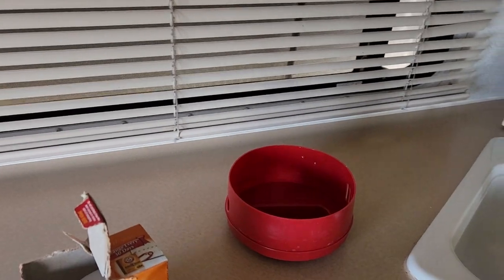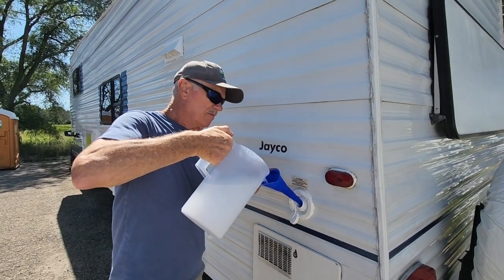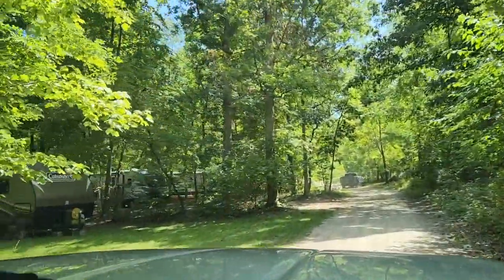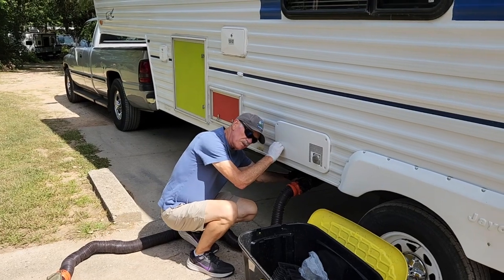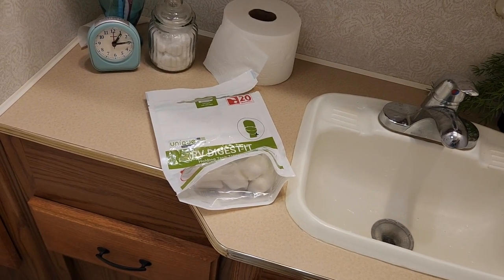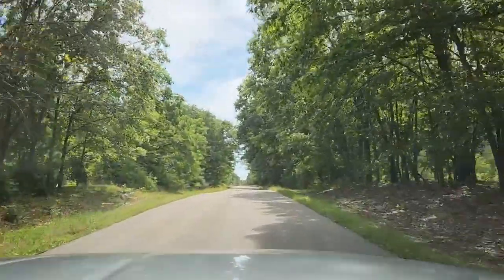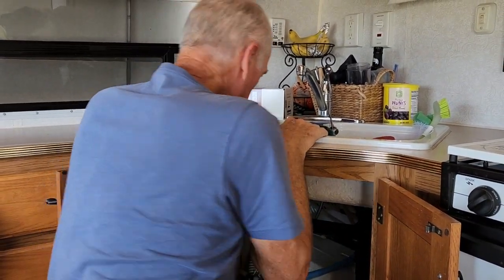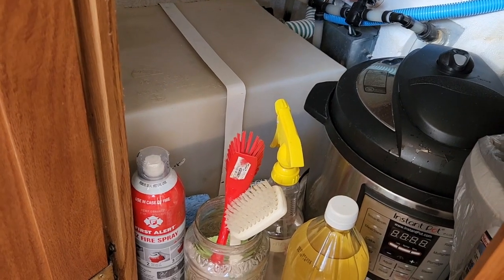Yr 7: Sanitizing RV fresh water tank NO chemical method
We prefer to avoid chemicals whenever and wherever we can. There are 3 methods for sanitizing your RV fresh water tank and water system.  One uses bleach, a toxic chemical. Another uses vinegar, which isn't a chemical, but requires a lot of water to flush it out.  And the third is another non-chemical way that we decided to try this time.

FREE APP for free camping:  freecampsites.net

FILMED WITH: Samsung S22 Android smartphone

ABOUT US: Gary is a retired pastor who occasionally "un-retires" to help fill a church vacancy as an Interim Pastor.  I am Orlene, his wife and helpmate and Video Creator.  We have family all over the USA and into British Columbia, Canada.  In August of 2017, we went out in faith and bought a used 1998 Dodge Ram 2500 pick up and a used 2000 Jayco Eagle 5th wheel we named "Faith" and began our adventure!  We live FULL -TIME in our tiny house on wheels and LOVE it!! Come along and experience our travels through this beautiful country, meet wonderful people, learn how to care for your RV, tips and hacks to live comfortably in a tiny house, improvements we're making to our RV HOME, how to stay healthy on the road, enjoy retirement and the amazing stories of how our faith has helped us through many of life's situations!!